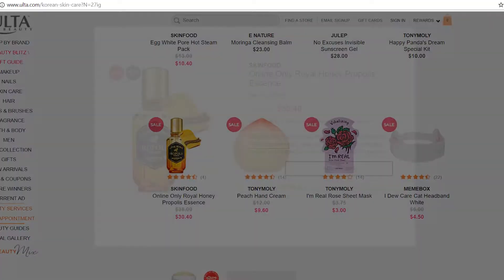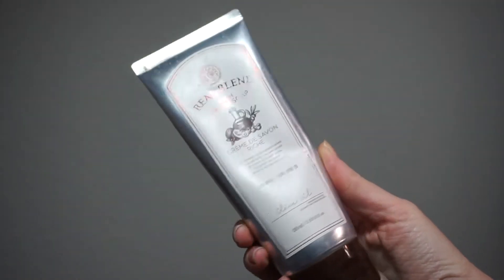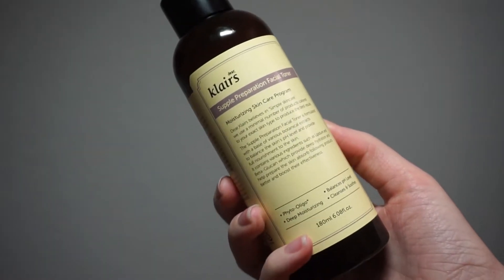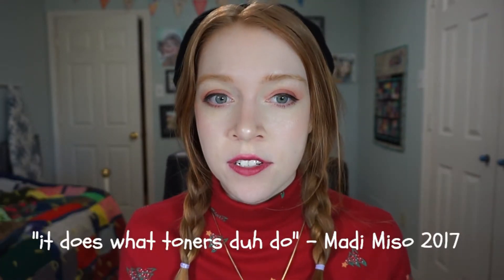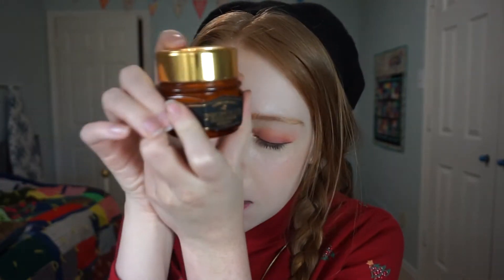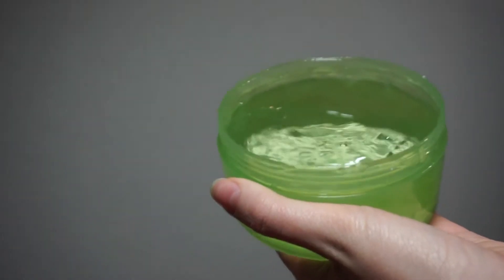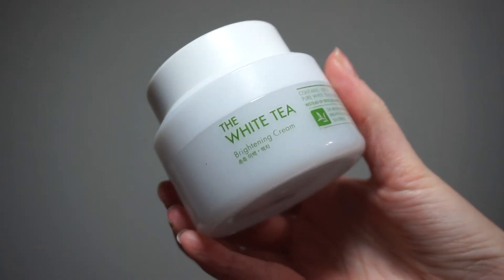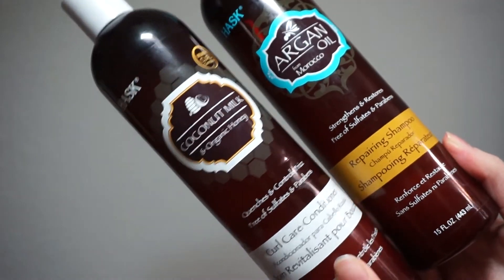Updated Skincare Routine for Dry Winter Skin || Madi Miso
Winter is here! And I am very afraid... In effort to try new things I switched up my skincare routine. Some Korean products I REFUSE to give up, and it seems like it's hard to replace some things!

PRODUCTS
Skin Food - Milk Shake Point Make Up Remover
The Face Shop - Rich Cream Soap Olive Oil
Klairs - Supple Preparation Facial Toner
Skin Food - Aloe Vera Soothing Gel
Medicine Mama - Sweet Bee Magic All in one Healing Skin Cream
Tony Moly - The White Tea Brightening Cream
Hask - Coconut Milk and Organic Honey Curl Care Conditioner
Hask - Argan Oil Repairing Shampoo